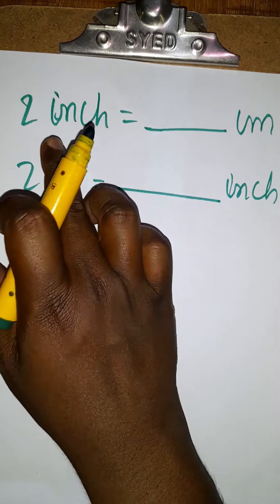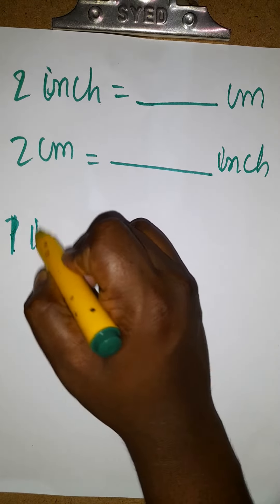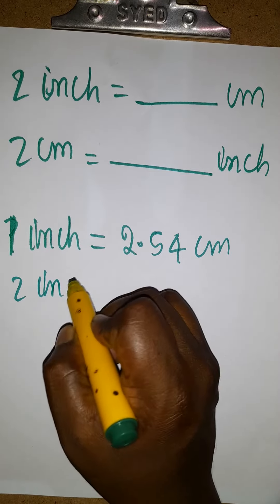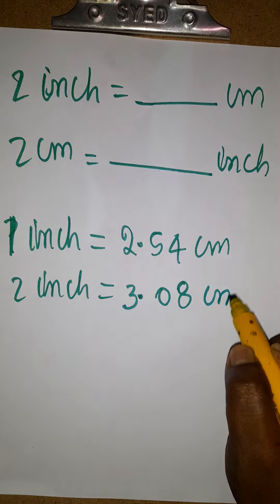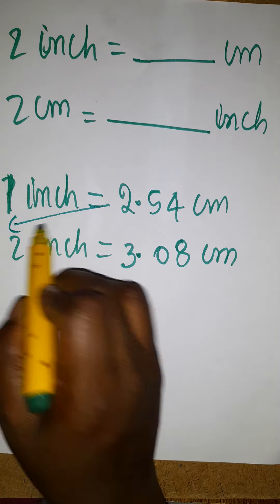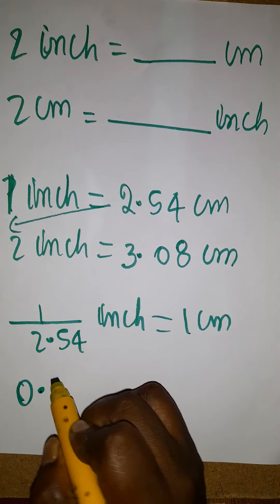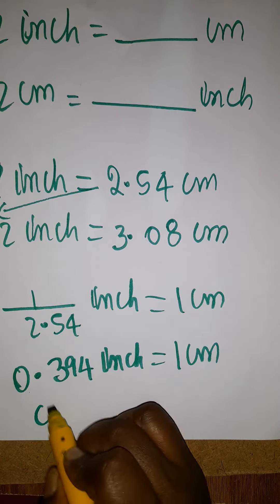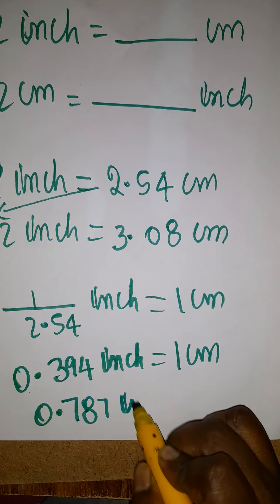inches to cm cm to inches